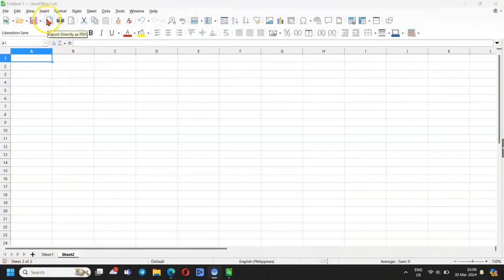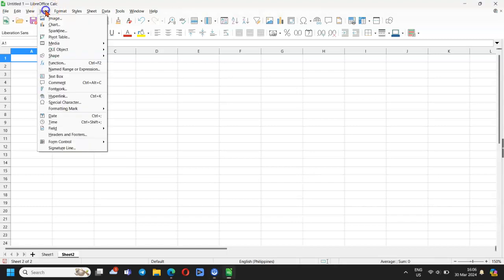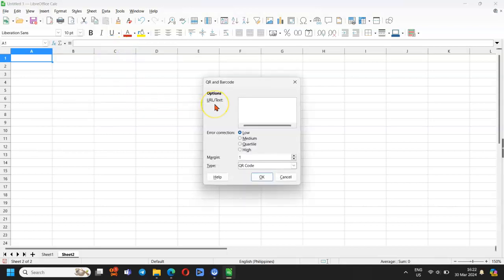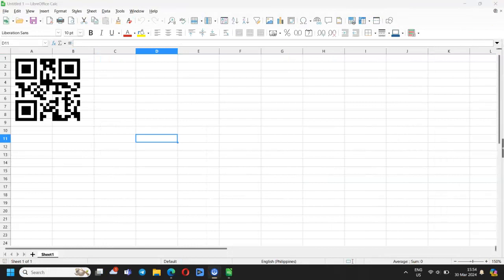How to Create QR Code and Barcode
In this short video, I will show how you can create a QR code or a bar code in LibreOffice Calc. With a code scanner on your cell phone, you can check the code immediately.